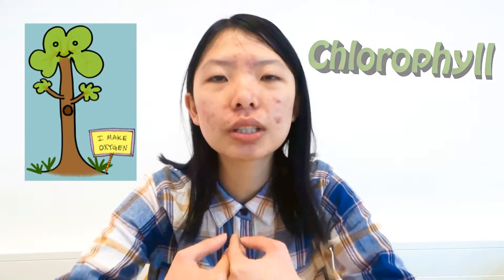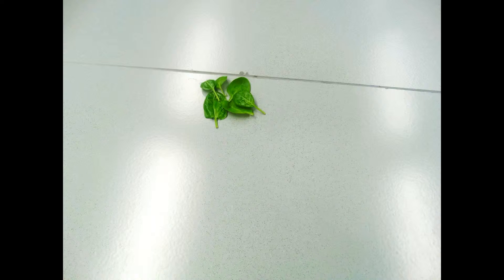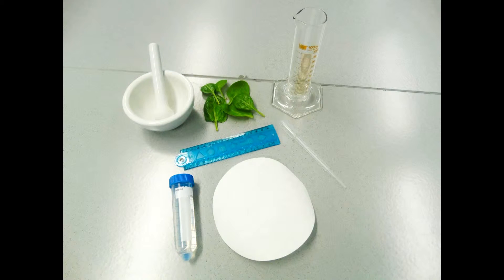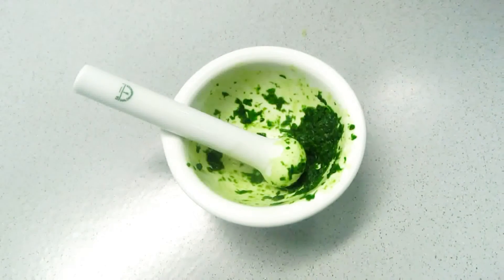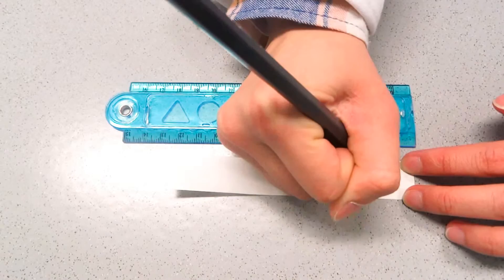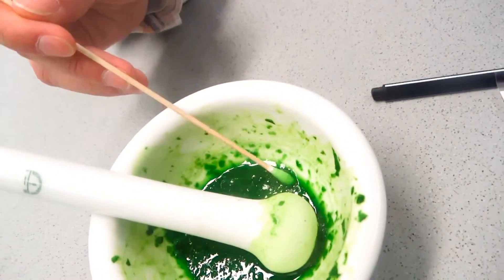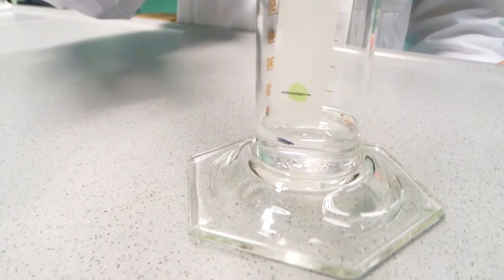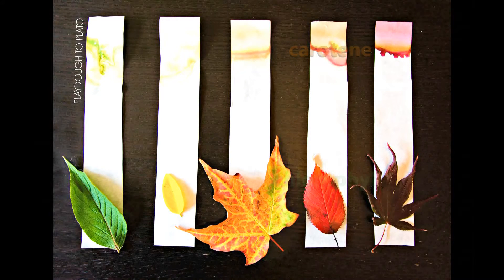Paper Chromatography - The Separation of Leaf Pigments - For Primary School Students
A movie made for ASTP program challenge 2 where we had to explain an analytical technique to young primary school students. :)
 by Emma Toth &  Marry Lin @ Hogeschool van Arnhem en Nijmegen